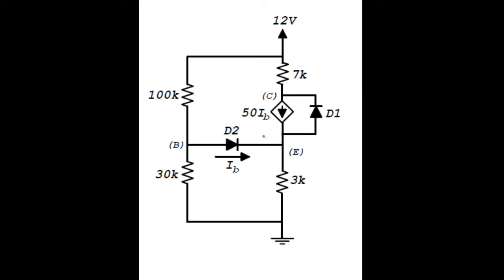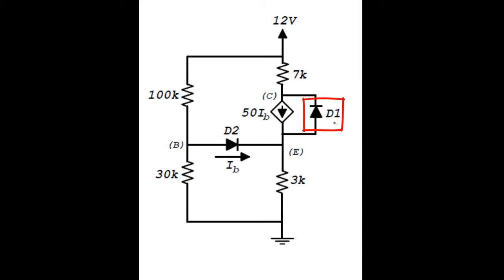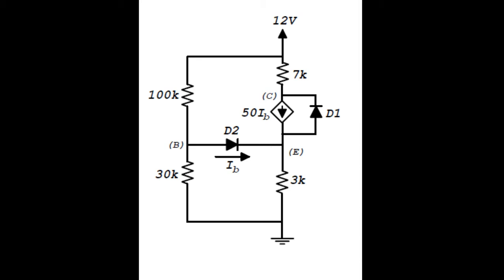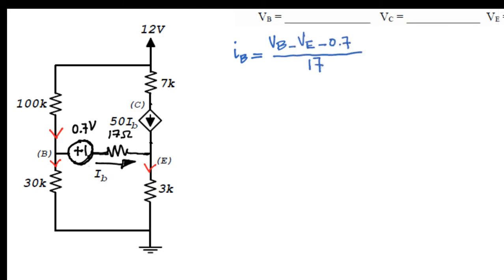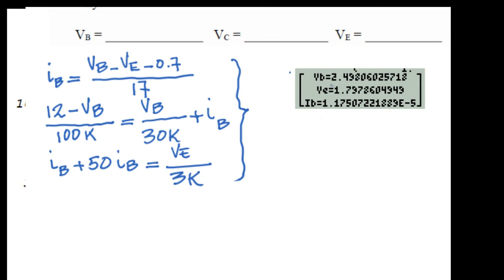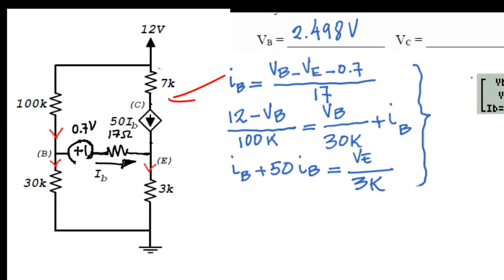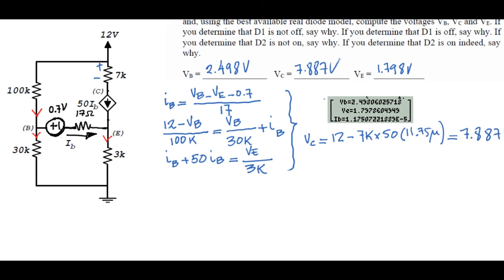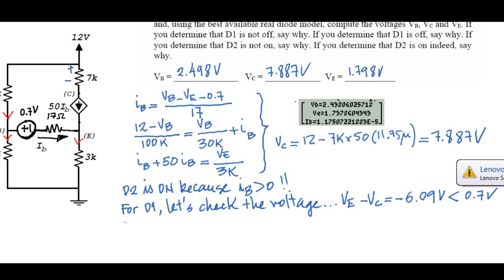EECE 251 - Third Quiz Second Question (DIODES)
Here is a solution to the second question of the third quiz. It was a test of the students awareness that the two open-close tests for a diode are performed on different parameters: we test the current to see if the diode is ON, but we test the voltage to check if the diode is OFF, as per the class lectures.